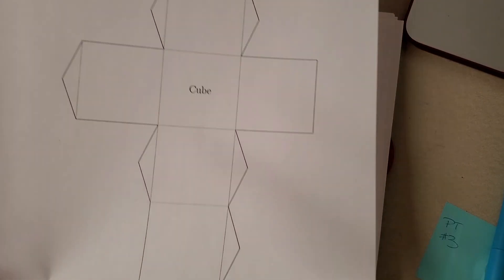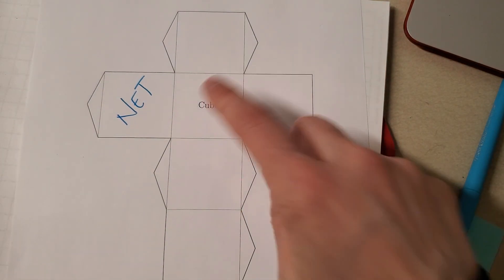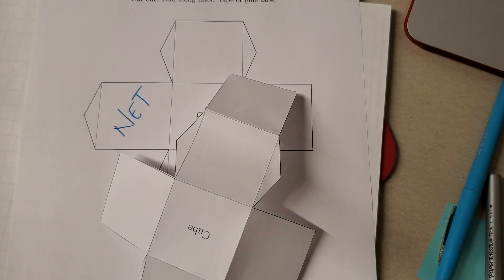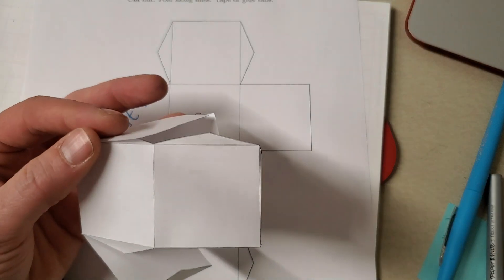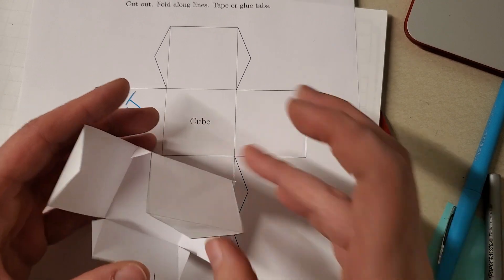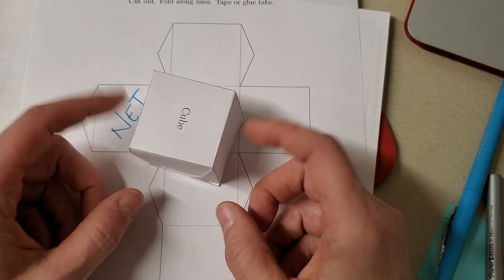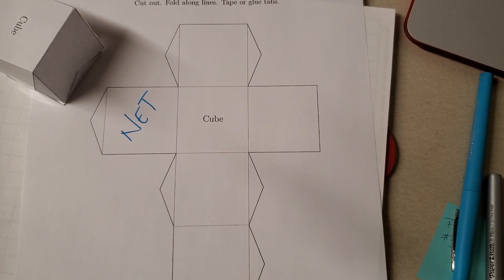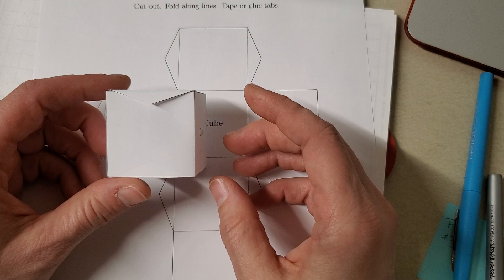Nets - Cube Example